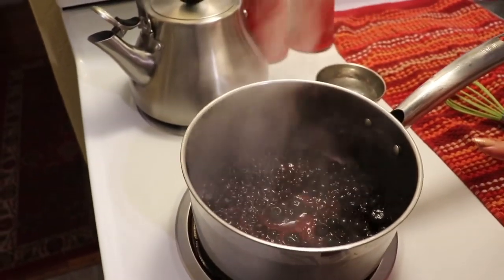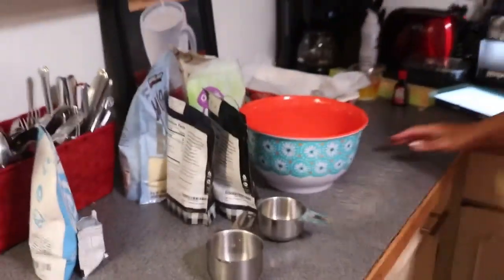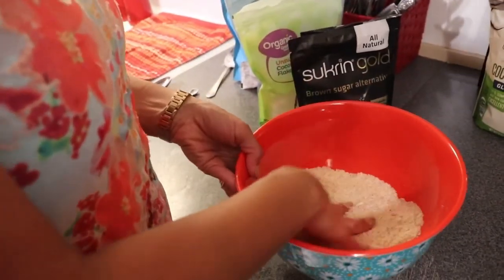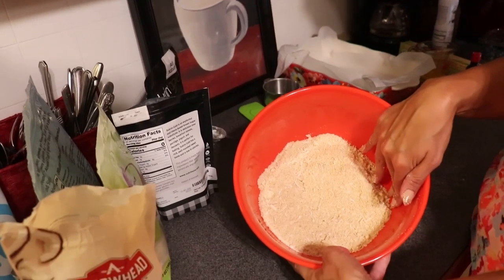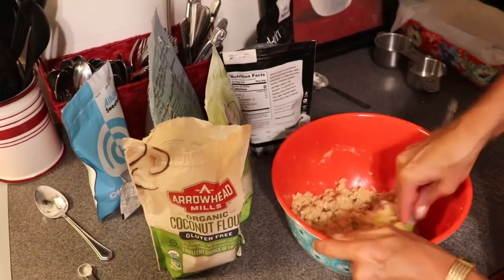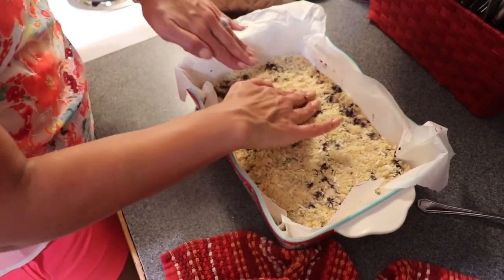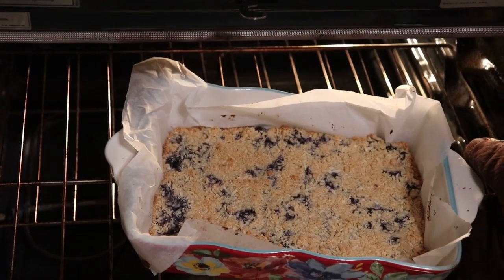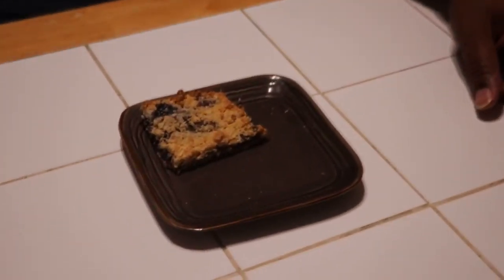Keto Blueberry Crumble Bars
This weeks recipe is Keto Blueberry Crumble bars.  This was a recipe inspired by the end of spring and the plentiful amount of fresh berries available as summer comes to an end.  These bars are actually great for breakfast or as a snack.  Simple to make and delicious.